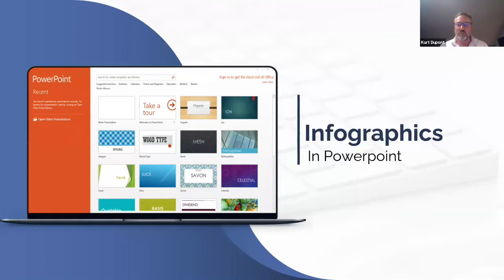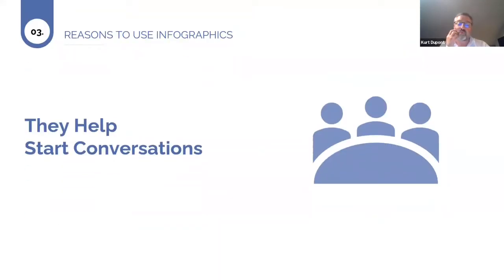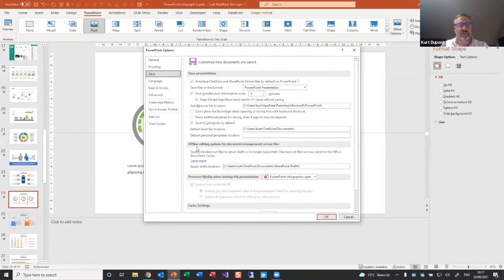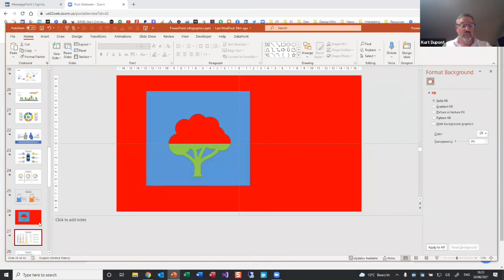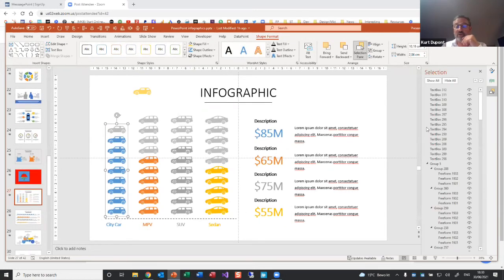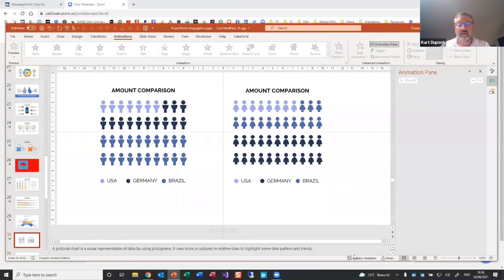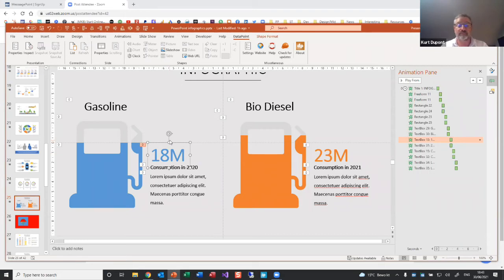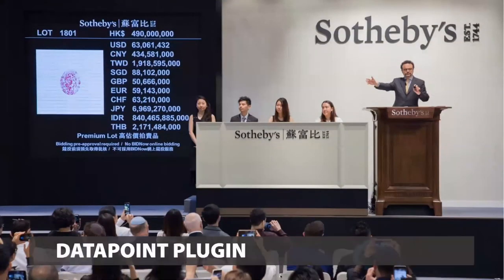Create Data Visualization Infographics in PowerPoint | PresentationPoint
As requested, here is the recording of Kurt Dupont's webinar, "Create Data Visualization Infographics in PowerPoint."